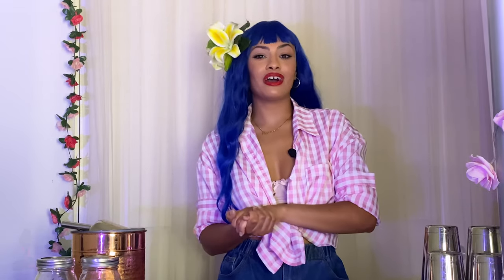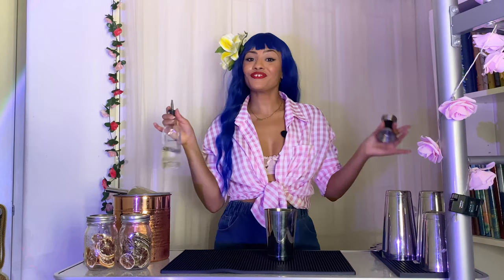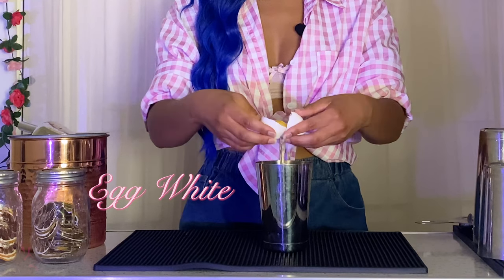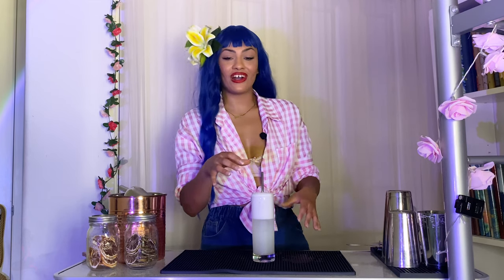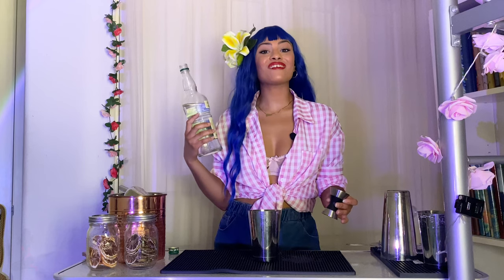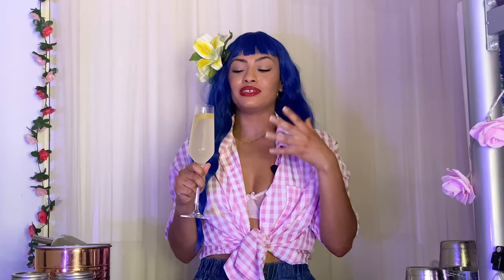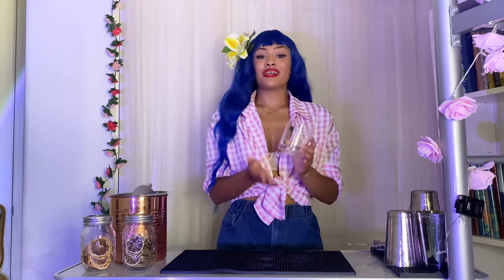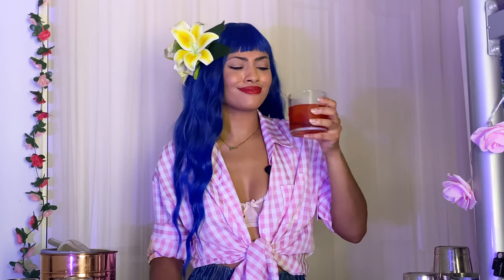Top 5 GIN BASIC DRINKS for Beginner Bartenders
If you are just starting bartending, these are the top 5 gin basic drinks you must know when behind the bar.

When you just start bartending it can be overwhelming to know which cocktails to study. This video is aimed to help you know which gin basic drinks to learn first because they are the most important to know.

Please drink responsibly! 21+

Cocktail Recipes Mentioned🥂
Gimlet
In a shaking tin
3/4 oz simple syrup
3/4 oz lime juice
2 oz gin
Shake with ice and strain into nick n nora or coupe glass
Garnish with a lime

Gin Fizz
1 egg white
3/4 oz lemon juice
3/4 oz simple syrup
1 1/2 oz gin
Dry shake
Shake with ice and pour into collins glass
Top with club soda
Garnish with a lemon express

French 75
1/2 oz lemon juice
1/2 oz simple syrup
1 1/2 oz gin
Shake with ice and strain into a champagne flute

Bees Knees
1 oz honey syrup
1 oz lemon juice
2 oz gin
Shake with ice and strain into a coupe
Garnish with a lemon

Negroni
In a rocks glass, build cocktail over large rock
1 oz sweet vermouth
1 oz campari
1 oz gin
Stir until chilled
Garnish with an orange express

Timestamps
00:00 Wazzzup
01:35 Gimlet cocktail
02:39 Gin Fizz cocktail
05:09 French 75 cocktail
06:50 Bees Knees cocktail
07:52 Negroni cocktail
09:20 Stay Fly!